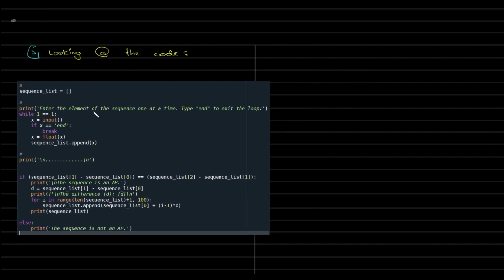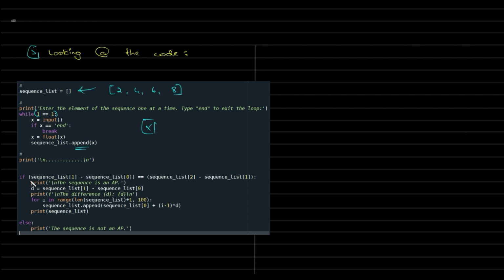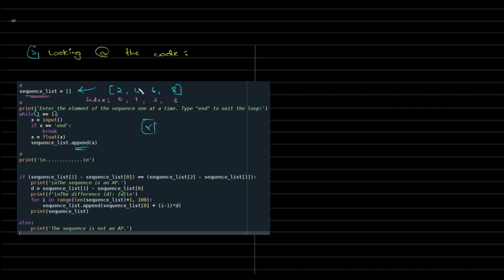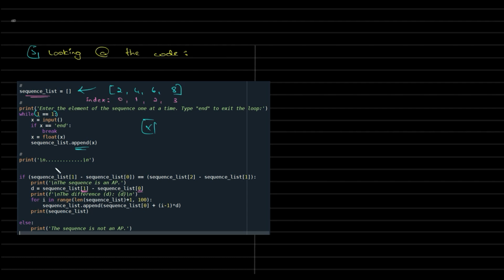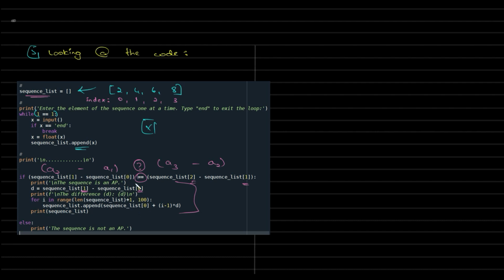5 01 E 1 Python Code Checking for AP E